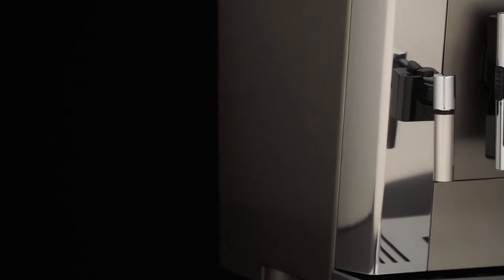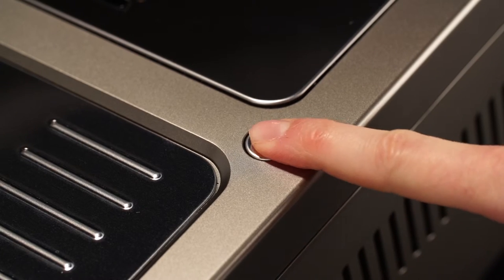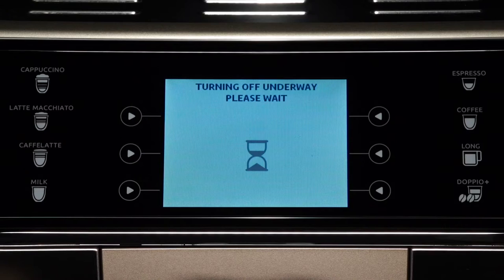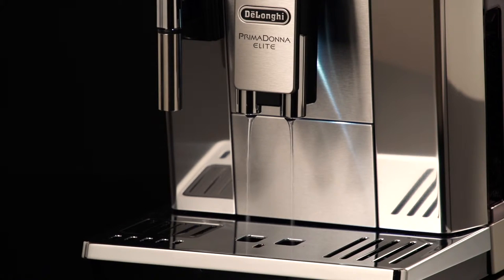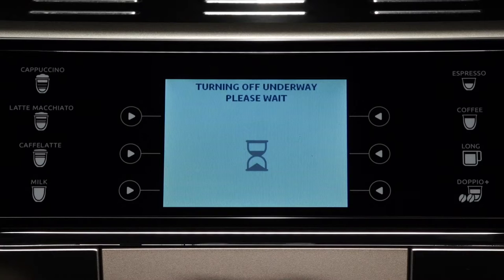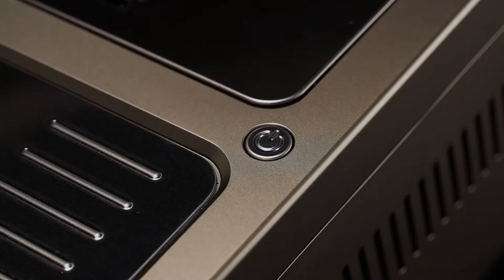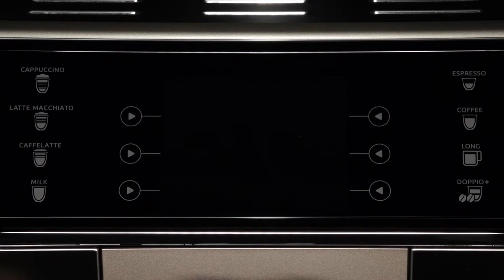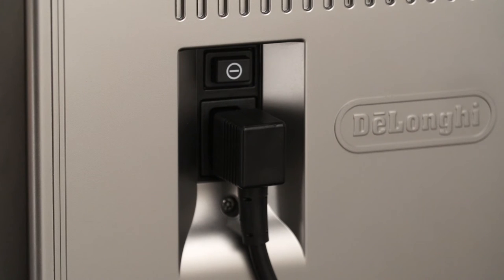How to switch off your De'Longhi PrimaDonna Elite ECAM 650.55 coffee machine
Watch this short video to find out how to correctly switch off your De'Longhi PrimaDonna Elite ECAM 650.55
Your De'Longhi PrimaDonna Elite ECAM 650.55 coffee machine should always deliver a perfect coffee. From long coffee to latte, if you take good care of your coffee machine with regular cleaning and maintenance, you can enjoy delicious beverages for years to come. To help you get the most out of your coffee machine, we've created a series of How-To videos. Use the links listed below to jump to different sections.